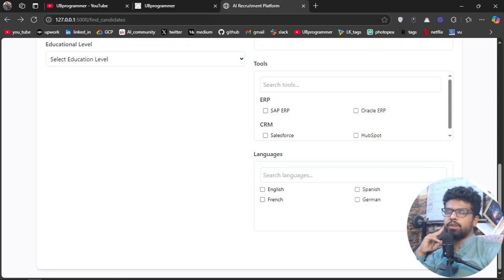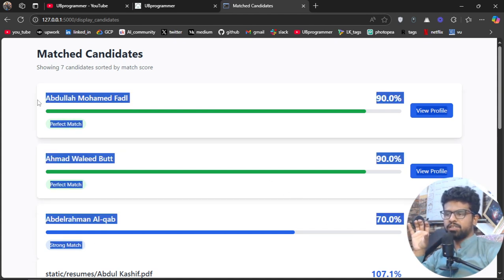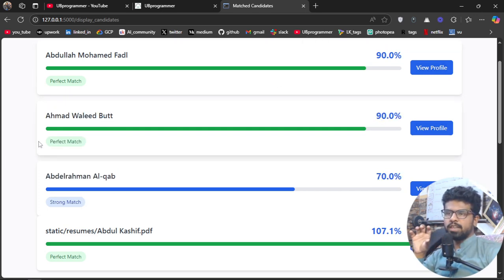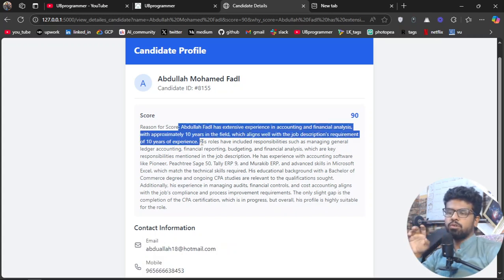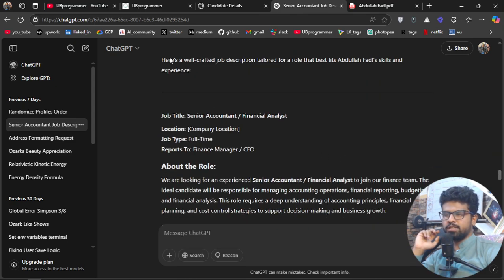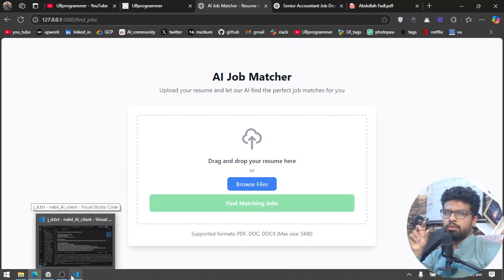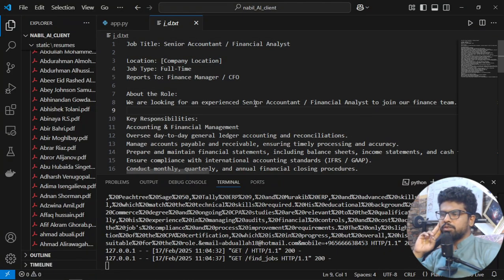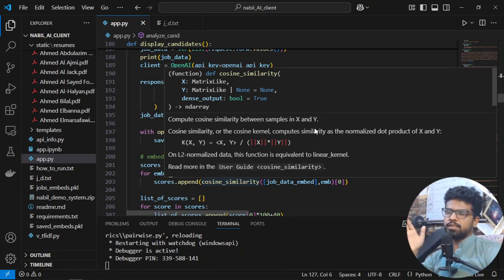Build AI Agent to Match Best Candidates for a Job Description | AI powered Candidate Matching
My everyday work includes:
- Programming Languages: Python, JavaScript, Html, Css
- Backend Frameworks (APIs): Django, Flask, FastAPI
- Cloud & Deployment: AWS, GCP, Azure, Replit, Dockers, Kubernetes, Nginx
- ML Model Building: TensorFlow, PyTorch, SkLearn
- Data Handling: Cleaning, Wrangling, Visualizing, Story telling

Thanks!

UBprogrammer,
Generative AI,